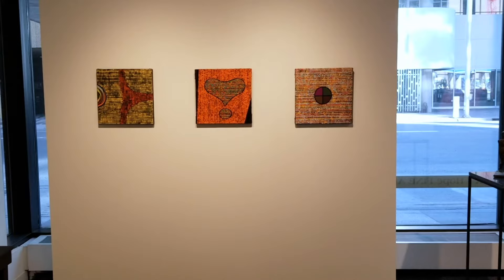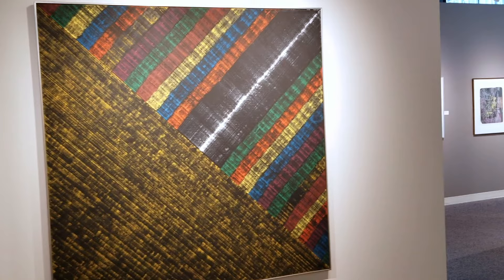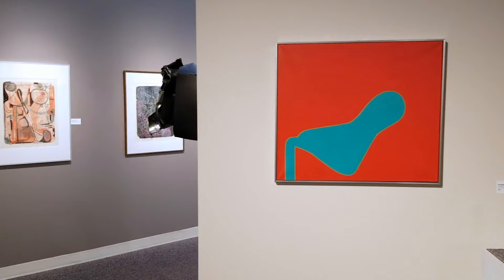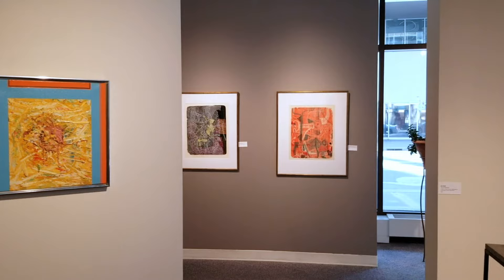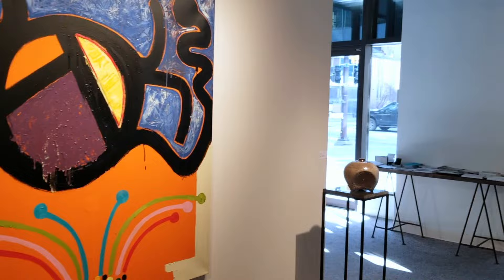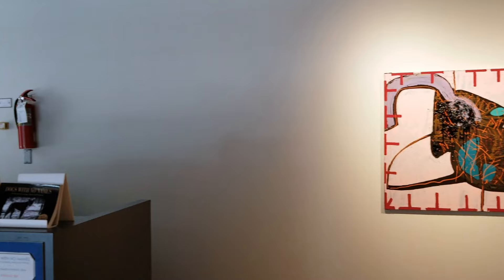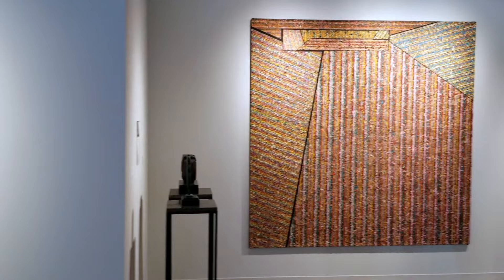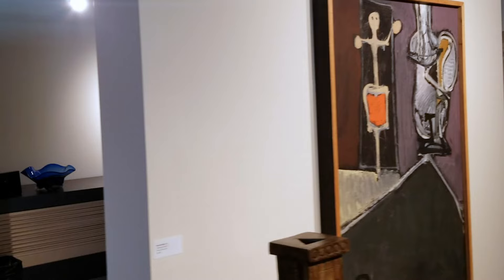Harold Town: The Wild One Exhibition with informational essay 2020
This Exhibition is by Harold Town (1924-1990).  Entitled “The Wild One”.  This exhibition provides a fascinating overview of Town’s talents, showcasing some of his most well-known series, including prints, paintings and collages.  Harold Town was a controversial painter, and was a central figure in Painters Eleven, the Toronto collective that introduced abstract art to Canada in the 1950s.

For the “Snaps” series in the early 1970s, Town developed a technique of snapping a paint-soaked string against the canvas – a time-consuming and physically strenuous process based on the snapping of a carpenter’s chalk line. These paintings are particularly captivating with their vivid texture, depth and colour.

Among the highlights is a large selection of “Single Autographic Prints,” the pieces for which Harold first gained renown in the 1950s. Colourful, delicate and one-of-a-kind, these monographic prints were exhibited at the Venice Biennale in 1956 and 1964, and several were acquired by the Guggenheim Museum and the Museum of Modern Art in New York. They became the initial cornerstone of Town’s success at home and abroad.

In the late 1960s, Town explored abstract expressionism with large-format paintings, featuring dramatic compositions of space and colour. His work was an always-expanding exploration of the various facets of his artistic vision.

As David Silcox points out, “Harold was a remarkably intelligent, original and imaginative. His energy was boundless. It is no surprise that people envied his productivity and his ability to work in several different media at the same time. It is now possible to see clearly how high the level of Town’s talent was, right from the time of his emergence. Today we have an exciting opportunity to introduce Harold Town’s genius to a new generation.”

There is also an on-line catalogue available on the exhibition that can be viewed

About Wallace Galleries:
We are one of Calgary’s most dynamic galleries and home to many outstanding contemporary Canadian painters, sculptors and printmakers. Established in 1986, and located in the downtown core, our goal is to make art a part of your life as much as it is a part of ours.
We have approximately 3,000 square feet of exhibition space with 16-foot ceilings, located on the main floor of Chevron Plaza, 500 5th Ave SW.
We want to help clientele expand their art appreciation, identify the styles and media that define the art they like, and introduce new collectors to some of Canada’s best known contemporary artists while bring rising new art stars to the attention of the seasoned collectors. We are here to help our clients invest in quality works of art with confidence and within their budget.